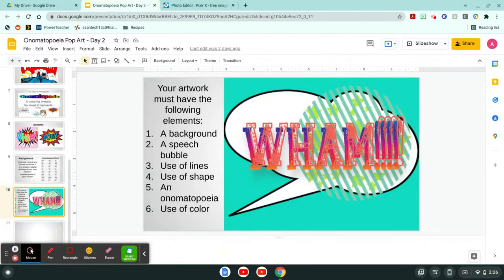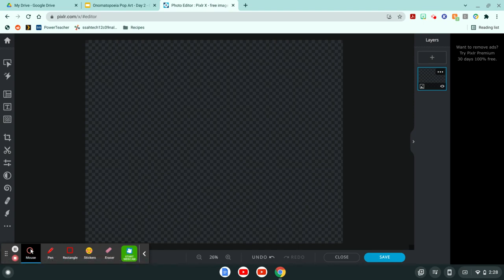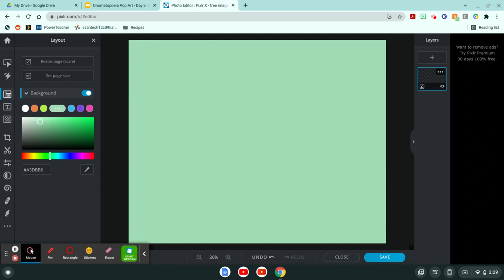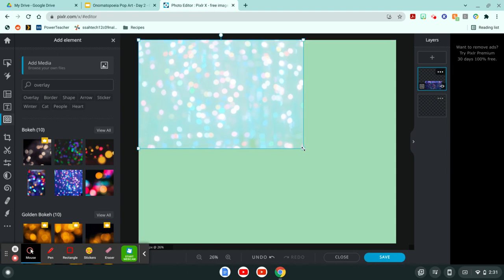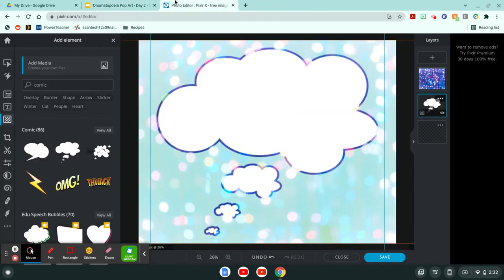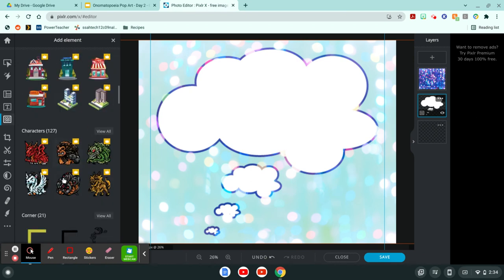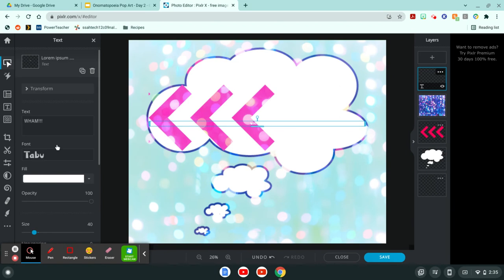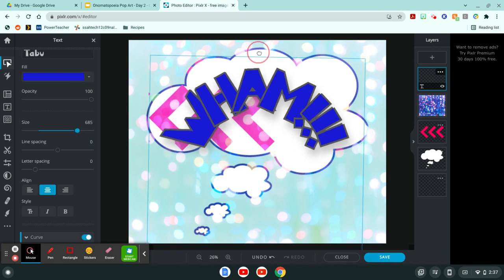Onomatopoeia Art in Pixlr